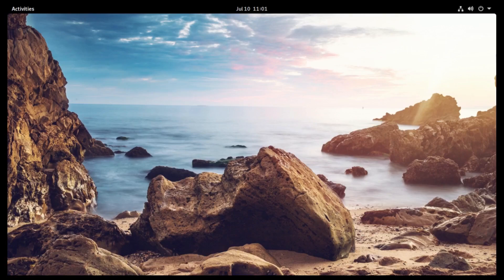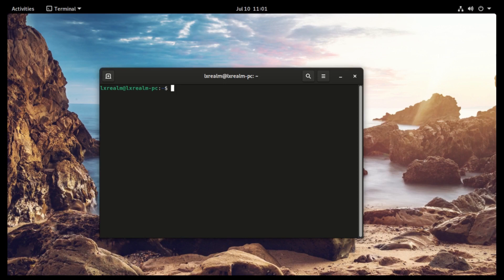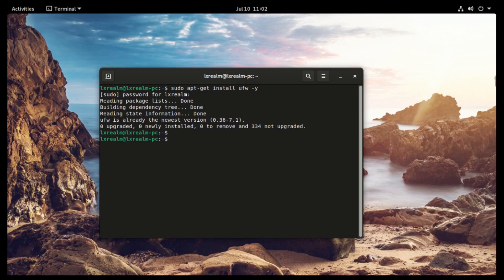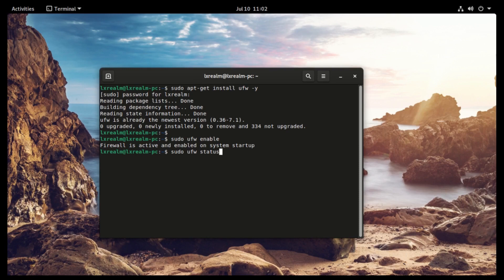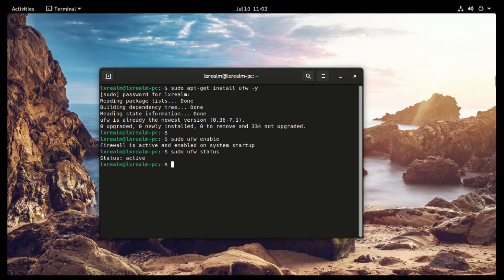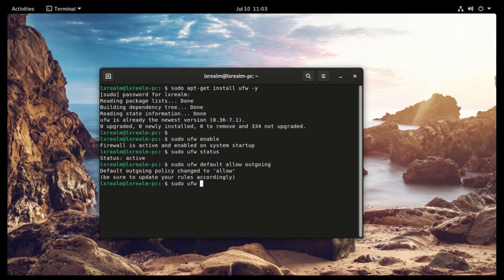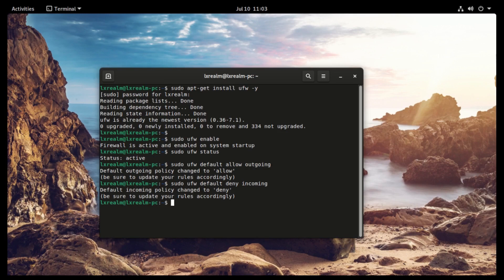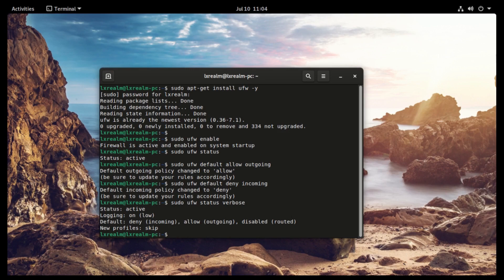How To Setup UFW Firewall in Linux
In this video I demonstrate how to set up UFW firewall on Pure OS (Debian Based os). UFW is the easiest firewall to install in linux.  This process can apply to any debian based distro.